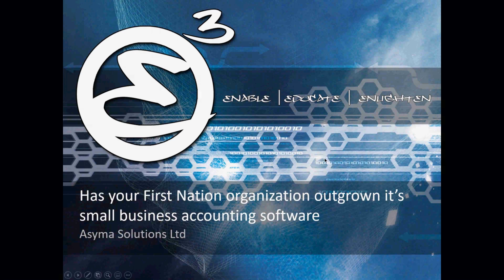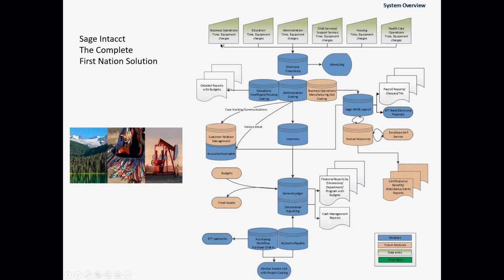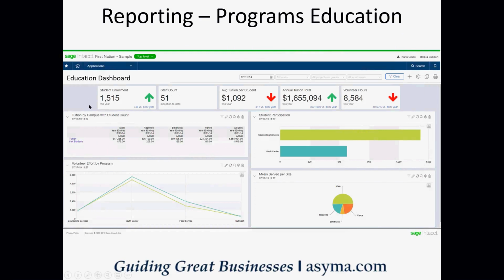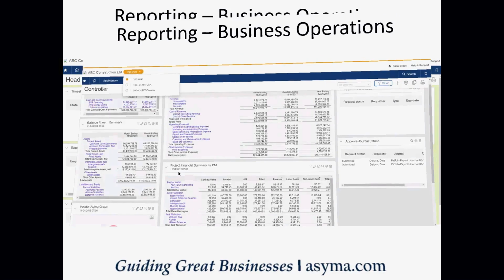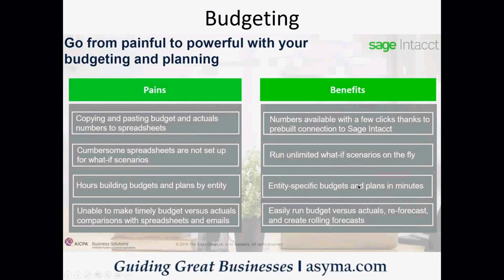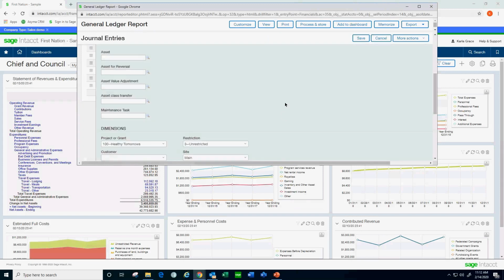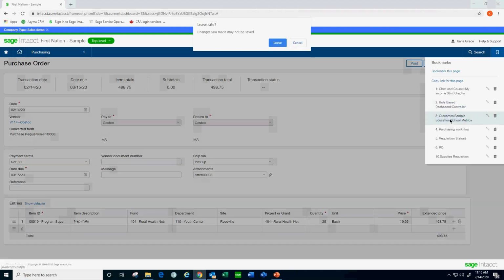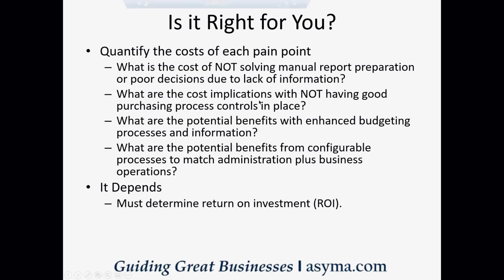Why do First Nations switch from Xyntax, QuickBooks & Sage 50?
Many First Nations start with Xyntax, QuickBooks or Sage 50 for basic accounting needs.  As they grow, they are often forced to add new systems that are often times not integrated to accounting creating duplicate data entry and higher risk of human error.

Get a whole new perspective on your First Nation operations with Sage Intacct.  Sage Intacct is the leading accounting software for First Nations of any size. Increase return on investment and transform your organization with the cloud accounting software and financial management solution rated #1 for customer satisfaction.